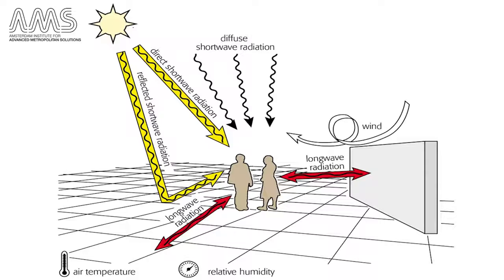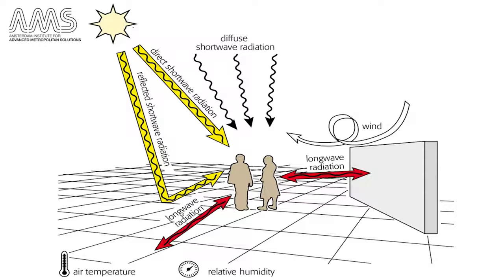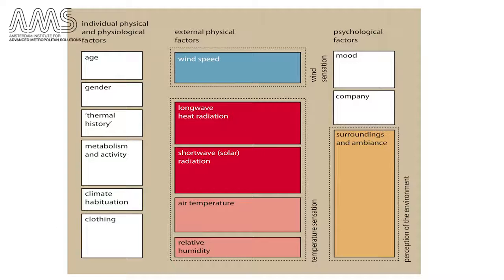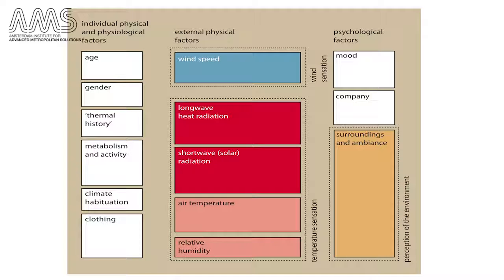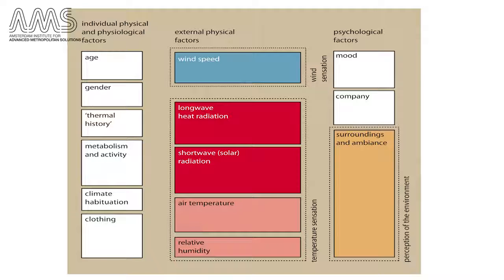48 Shaping Urban Climate